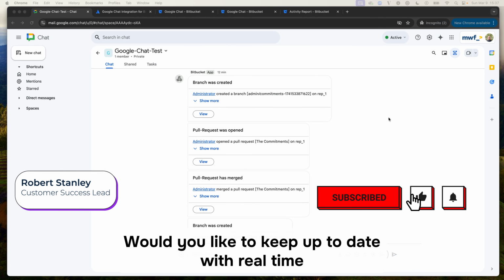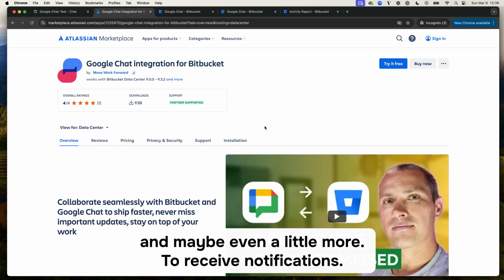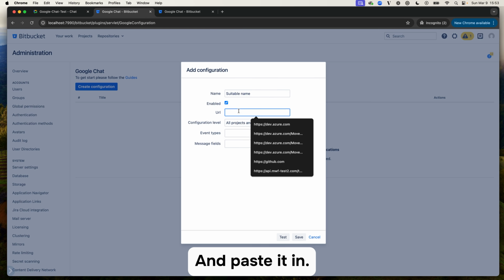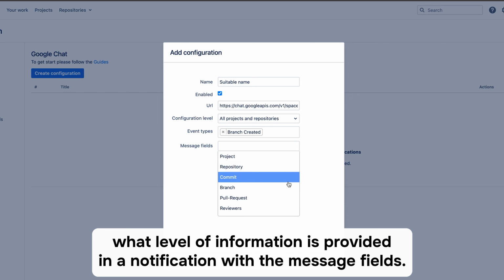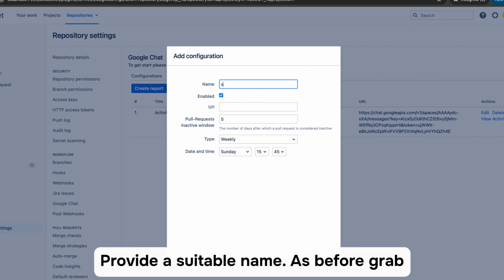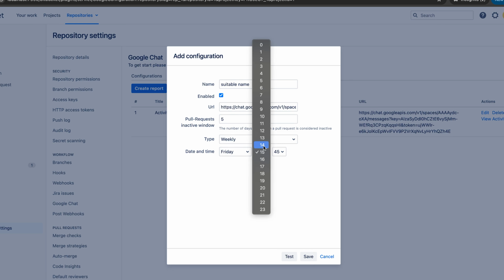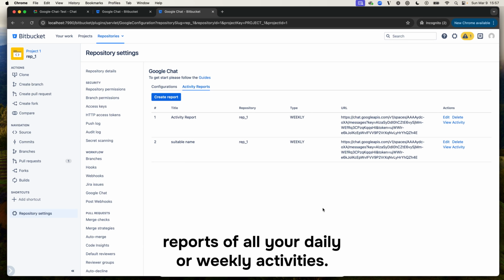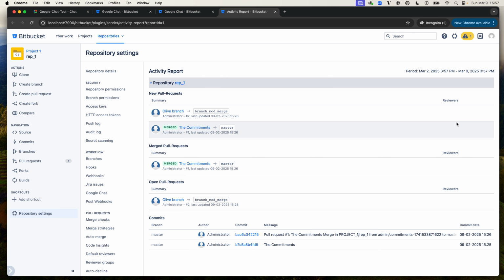Stay Updated with Bitbucket in Google Chat!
Want real-time Bitbucket updates directly in Google Chat spaces? Or scheduled activity reports to keep track of past commits, pull requests, and more? Google Chat Integration for Bitbucket by Move Work Forward makes it simple!

🔹 Get instant notifications on key Bitbucket events
🔹 Set up scheduled activity reports (daily or weekly)
🔹 Customize notifications to fit your needs

💡 Setup is quick and easy:
1️⃣ Install the app and connect it to Google Chat
2️⃣ Configure notifications and reports with just a few clicks
3️⃣ Stay informed without leaving your chat space!

🔗 Watch now and simplify your workflow!

You can download app at